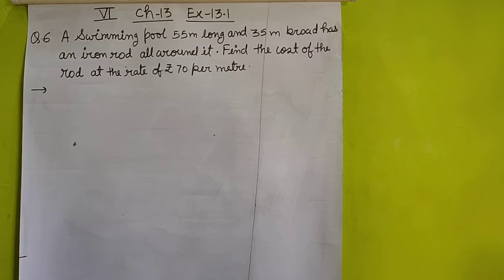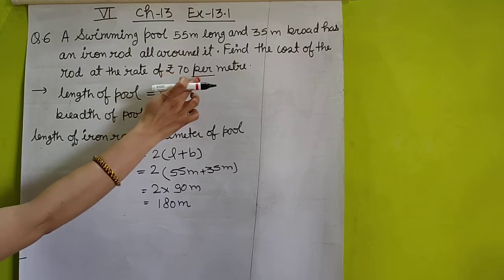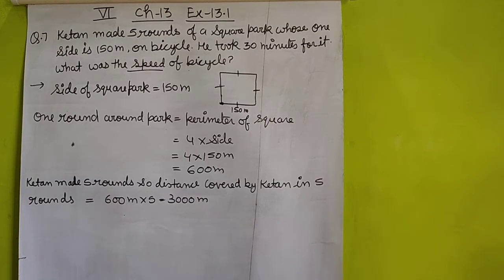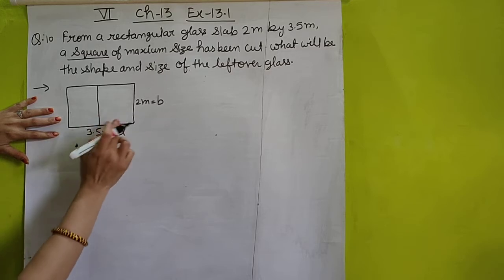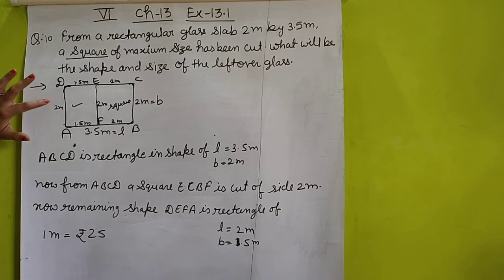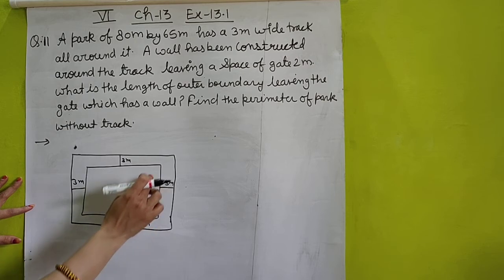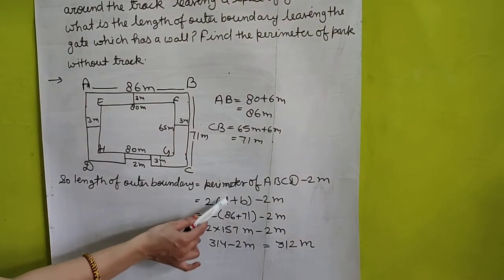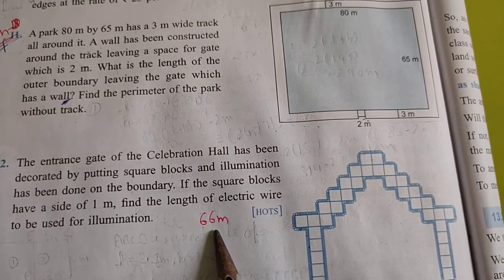Class-6, Ch-13 Mensuration (Perimeter) (Ex-13.1) Part-2